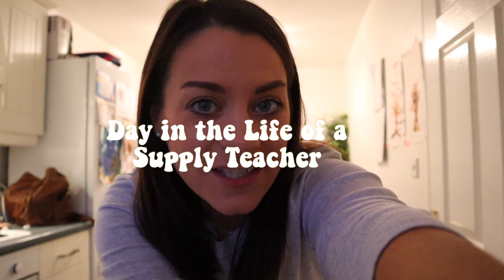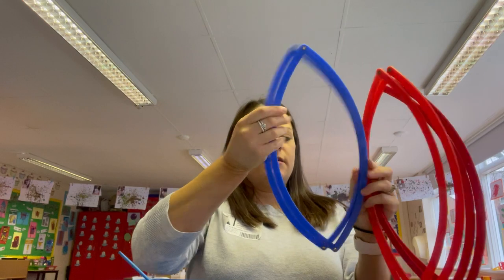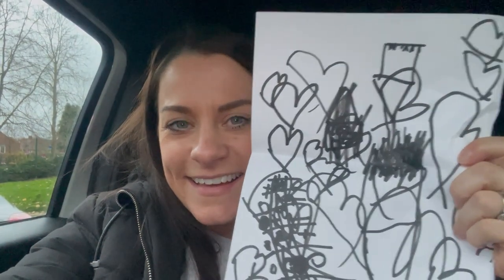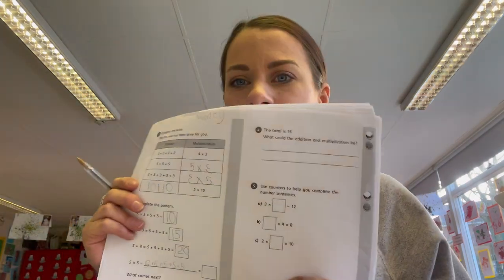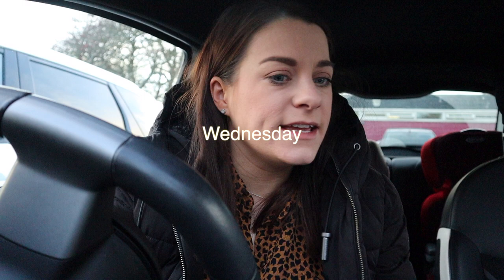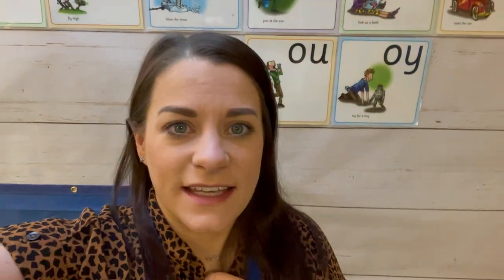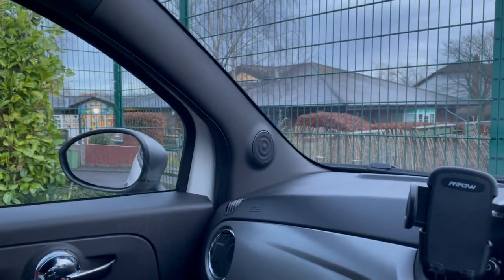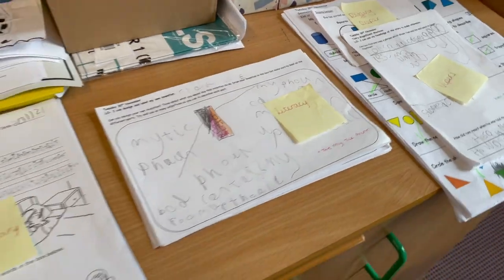Substitute Teacher Week in the Life | Supply teacher | UK Teacher Vlog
UK supply teacher week in the life. This video gives you a look at my current situation as a supply teacher in the UK. Some schools are great and easy to work in while others are a little harder. Hope you enjoy!